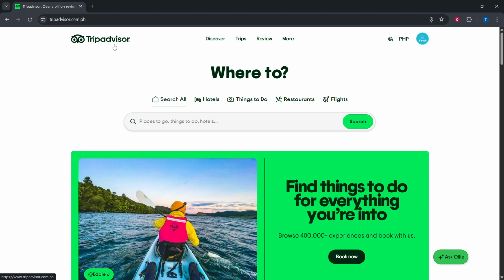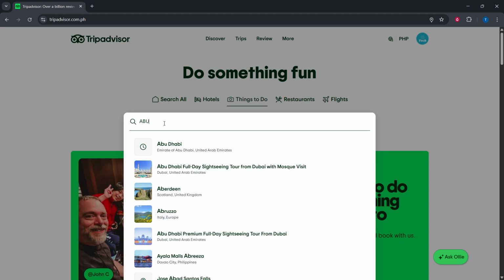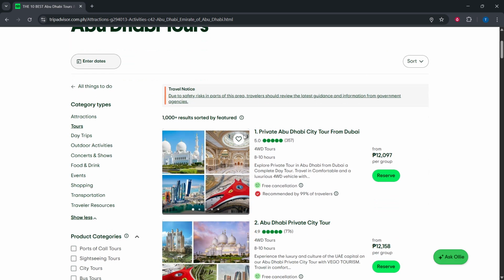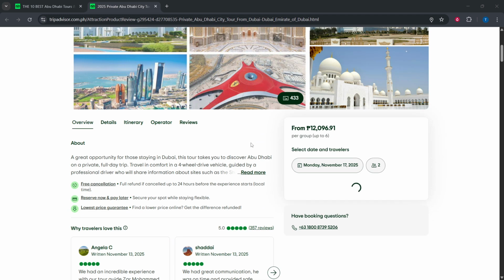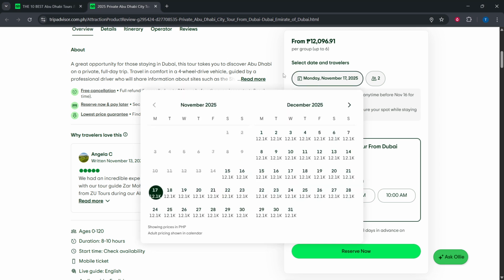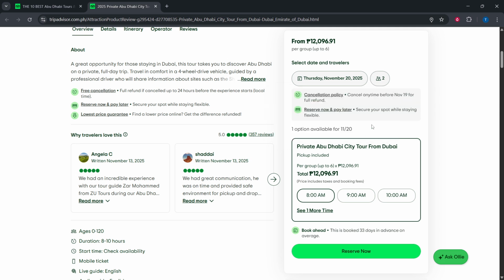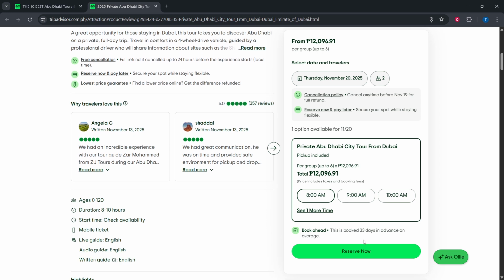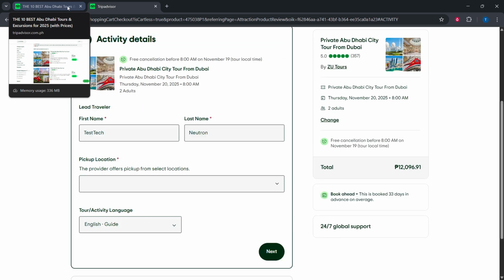How to Reserve a Tour on Tripadvisor [2026 Guide]